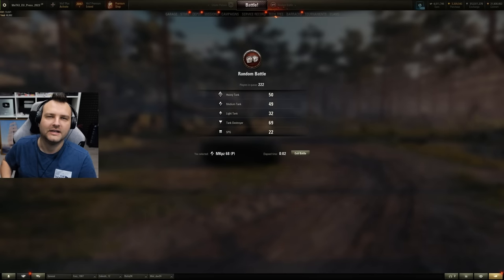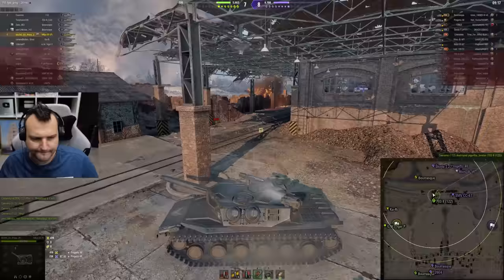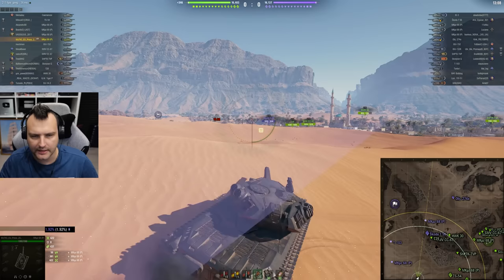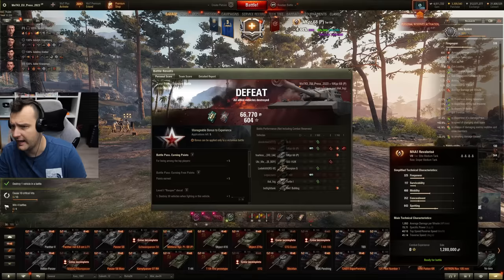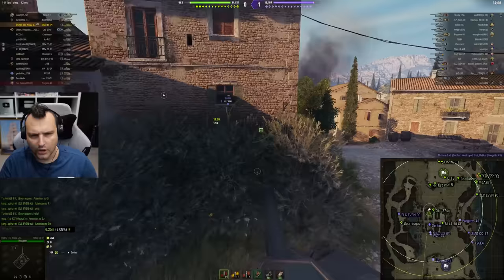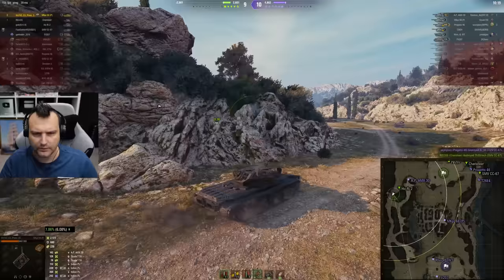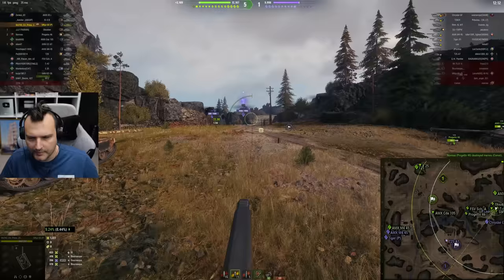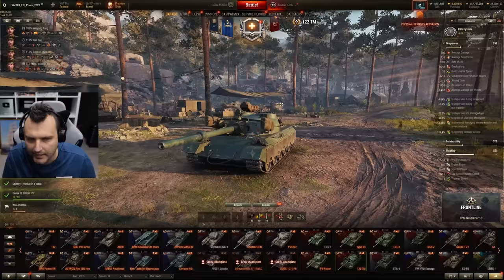I Played with the NEW Marathon Tank (I Hated It) | World of Tanks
Mittlerer Gameplay